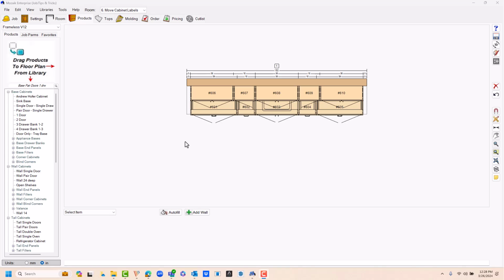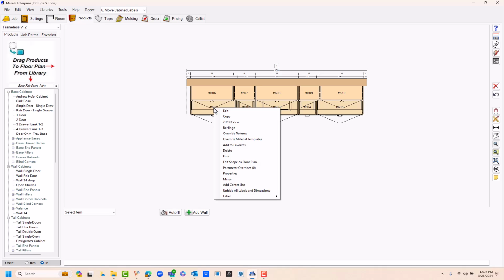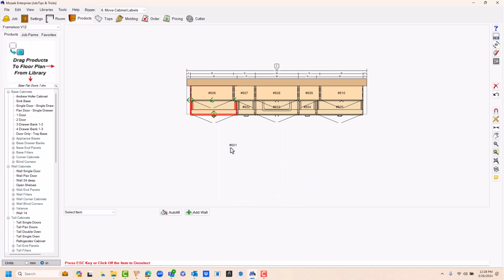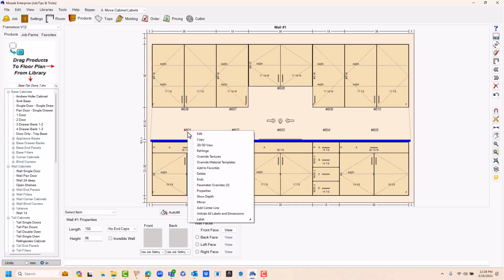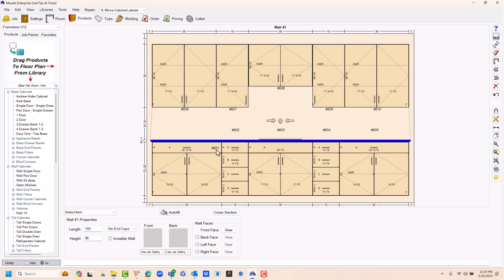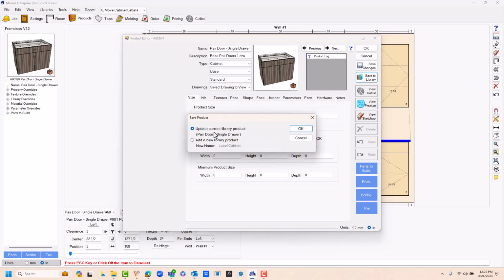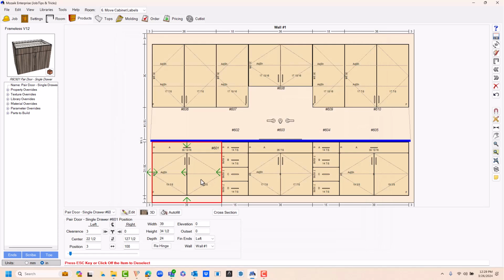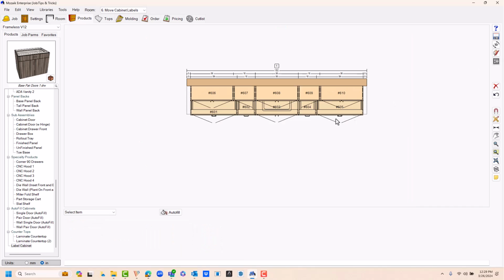Mozaik - Move Cabinet Labels